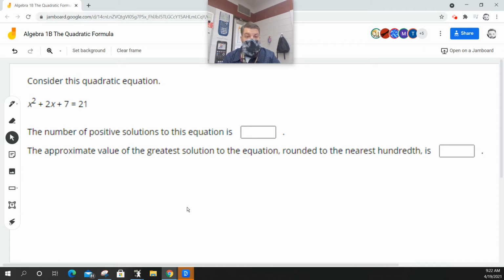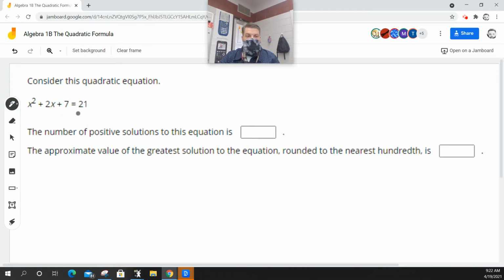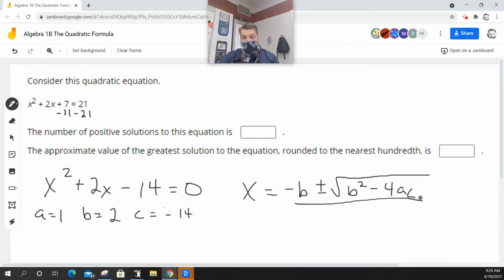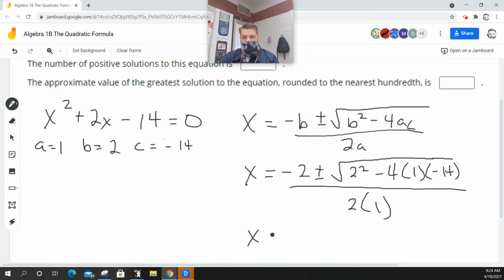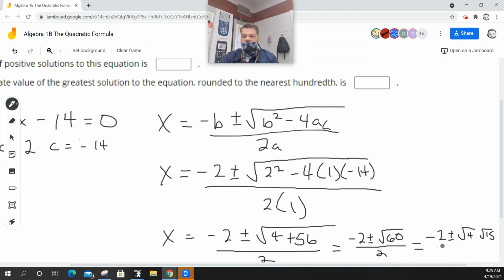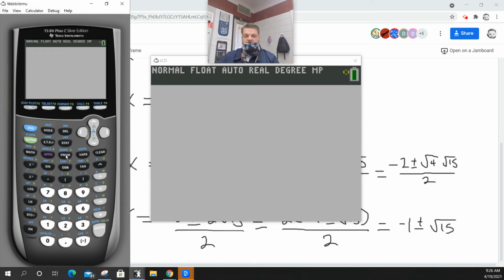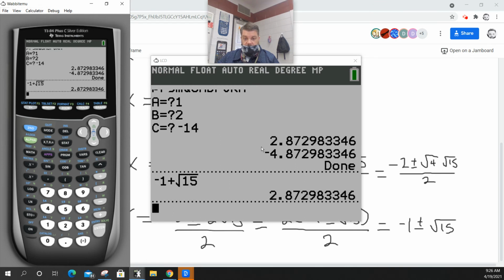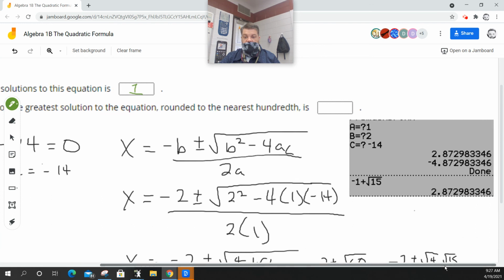Algebra 1B The Quadratic Formula Example 20